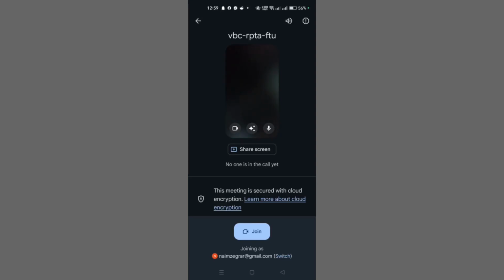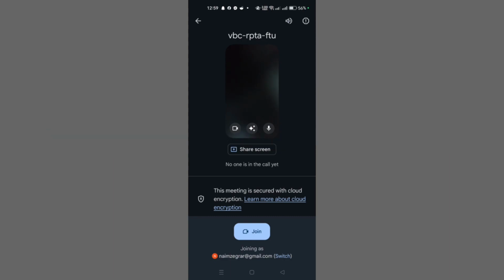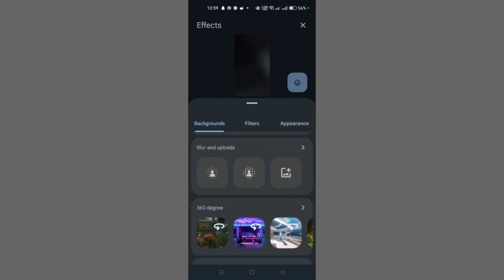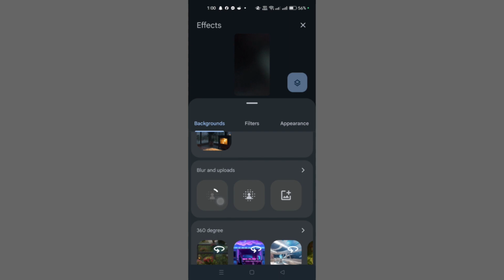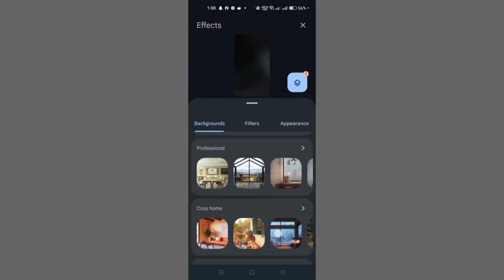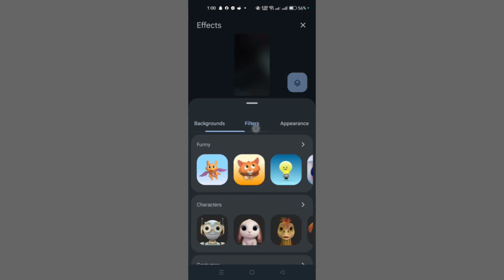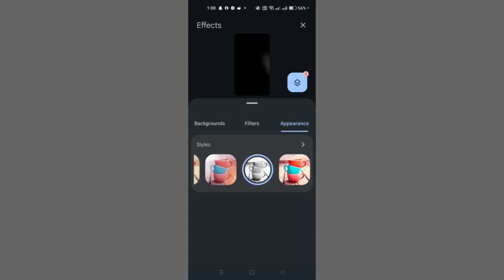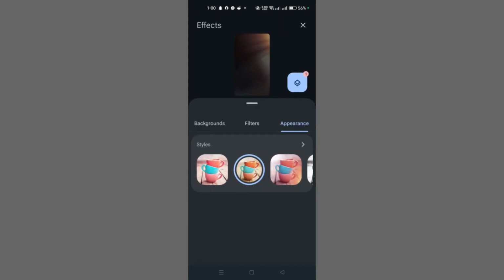How to Change Background On Google Meet [EASY]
Want to spice up your Google Meet calls with a fun or professional background? You can easily change your background in just a few clicks! In this easy-to-follow tutorial, we'll show you how to change your background on Google Meet, adding a touch of personality to your video calls.

Join us as we explore the virtual background feature in Google Meet and demonstrate how to access and use it. Learn how to select from a variety of pre-loaded background options, including office settings, nature scenes, and abstract patterns.

Discover how to upload your own custom background images or even blur your surroundings for a cleaner look. We'll also discuss tips for choosing the right background to match the tone of your meeting or express your individual style.

With our straightforward instructions, you'll be able to change your background on Google Meet in no time, creating a more engaging and professional video call experience for yourself and your participants.

Don't miss out on this essential guide for anyone using Google Meet for virtual meetings. Let's get started on changing your background on Google Meet today! 🖼️💻🎉